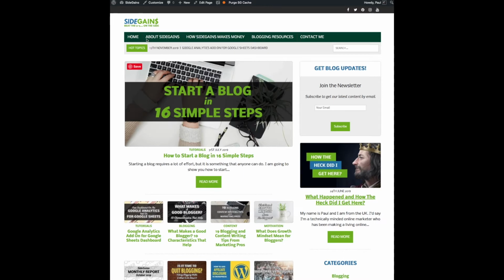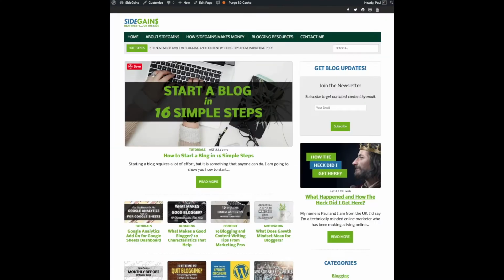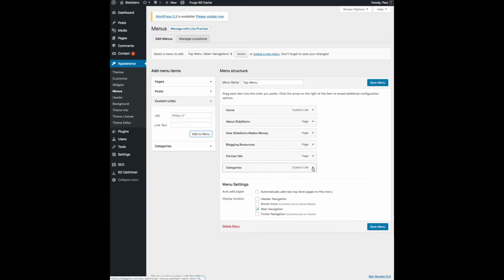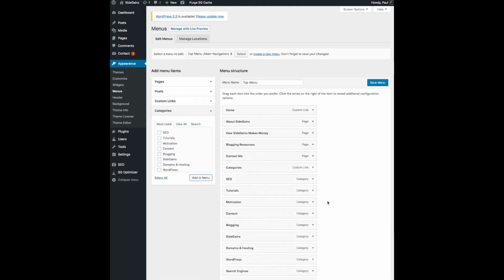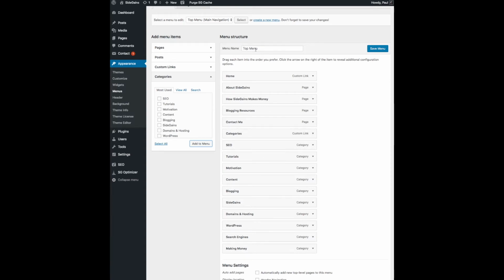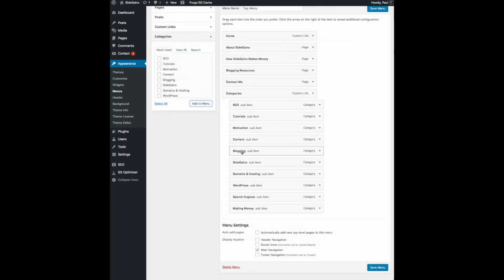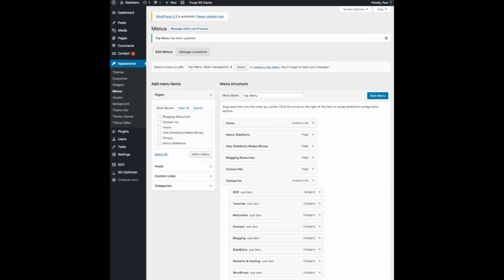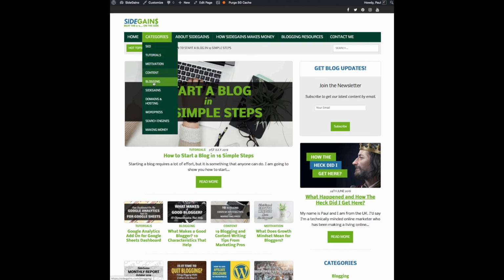How to Create a WordPress Categories Menu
Welcome to another SideGains video tutorial!

Today I'm going to show you how to create a WordPress category dropdown menu and how to add it to your main site navigation bar.

It's pretty straightforward actually and will only take a minute.